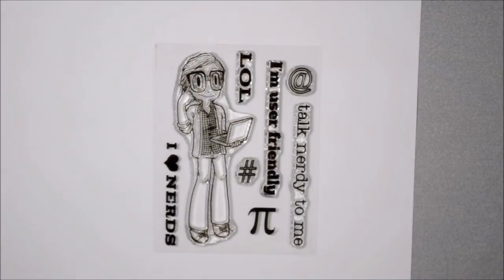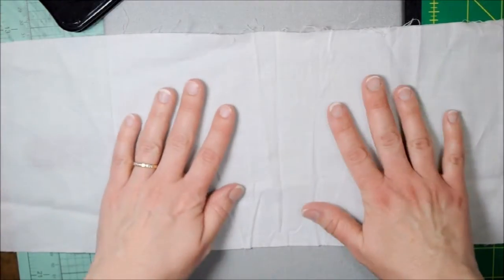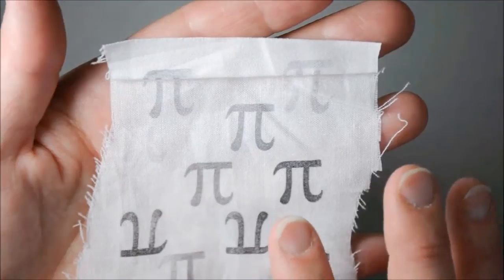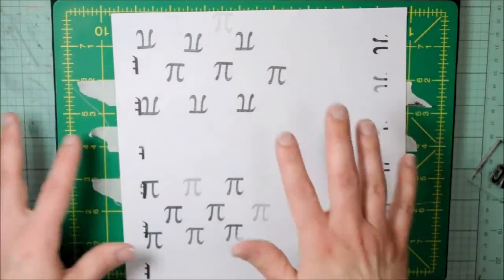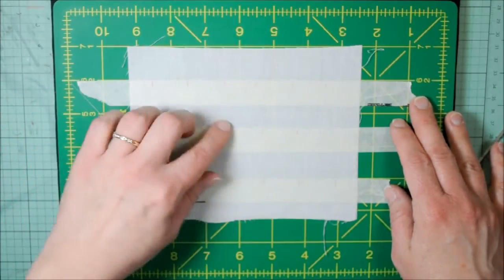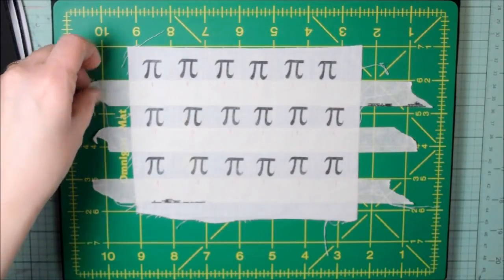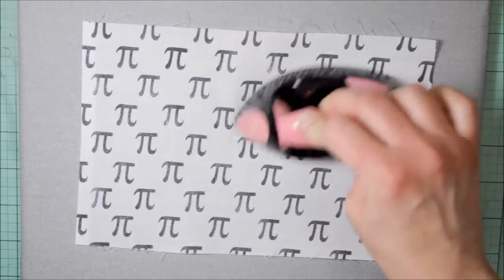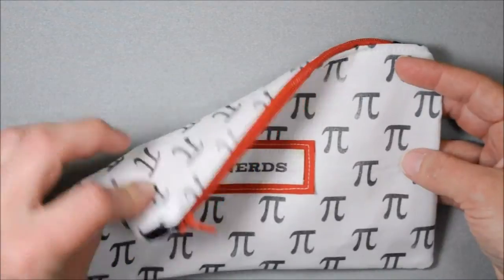Stamping Custom Fabric using Nerdy Kody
Judy Bagwell shares a sure fire way to stamp a custom pattern onto fabric with delicious results!